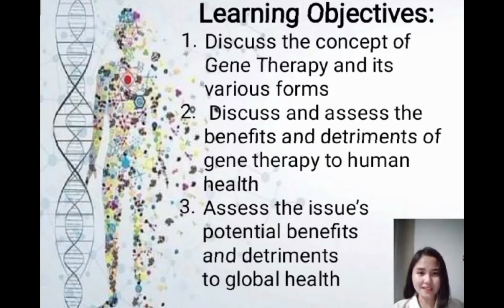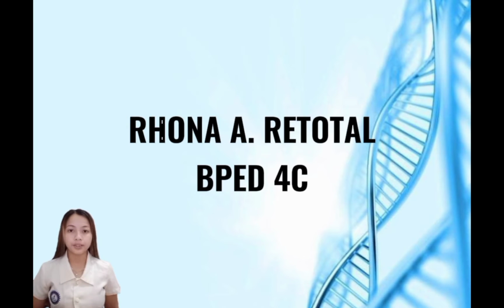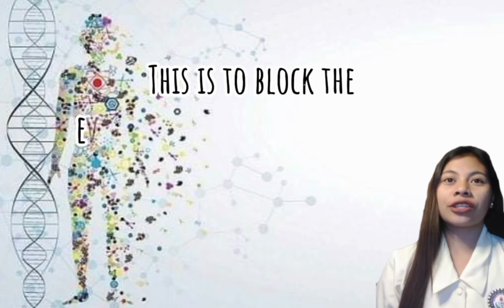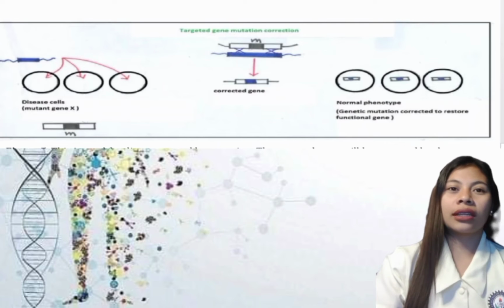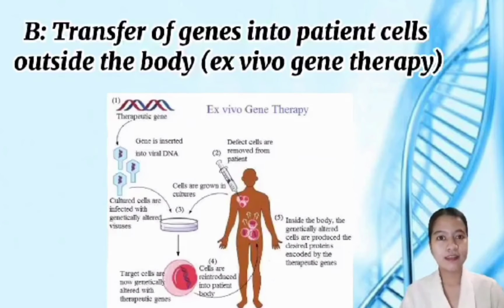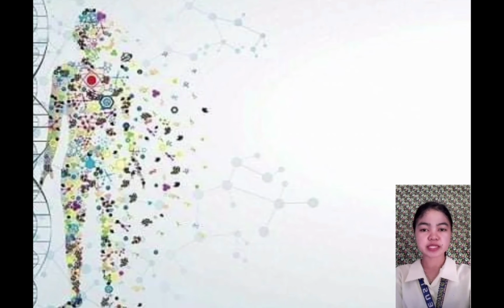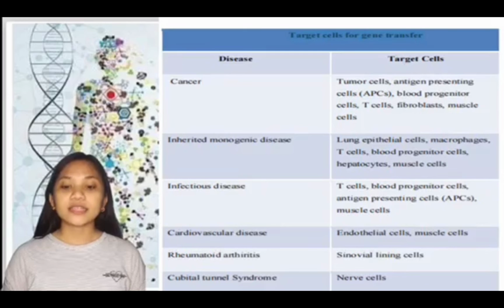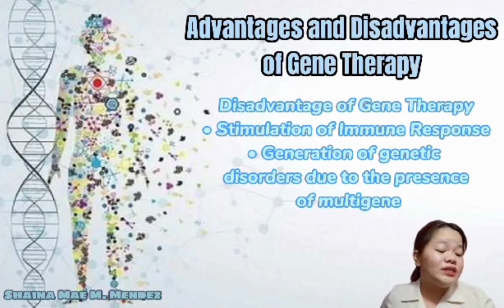Gen Ed 7 | STS | Chapter 9: Gene Theraphy | BPED 4-C | Group 4